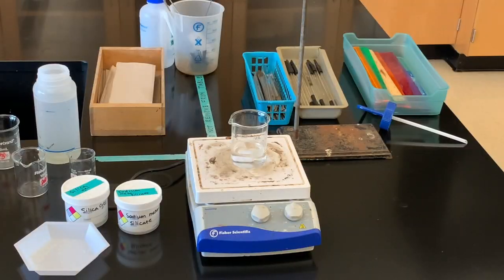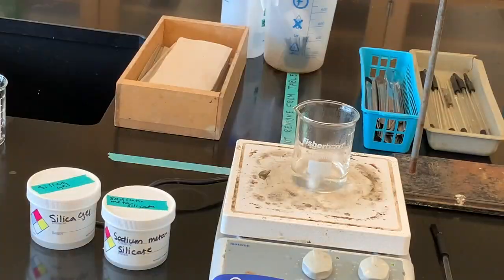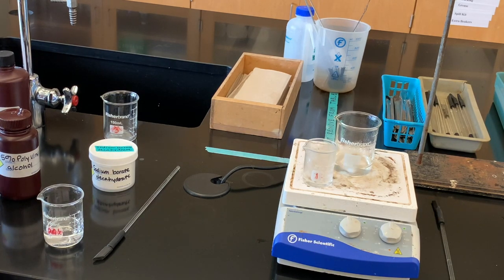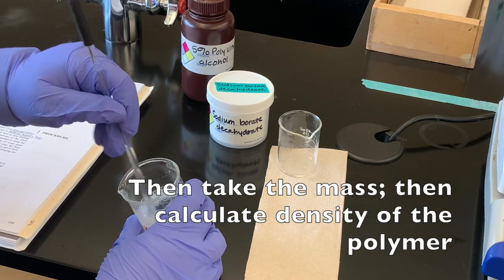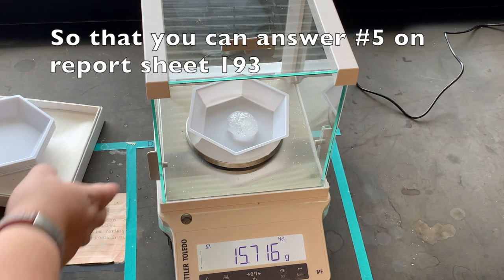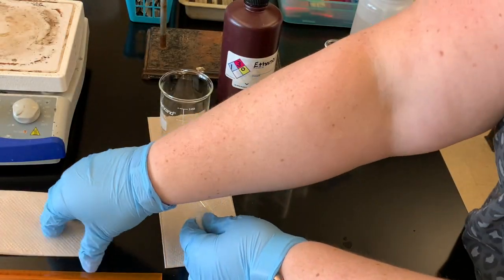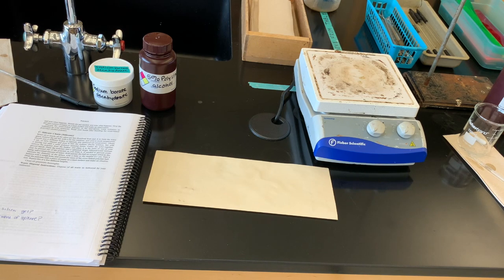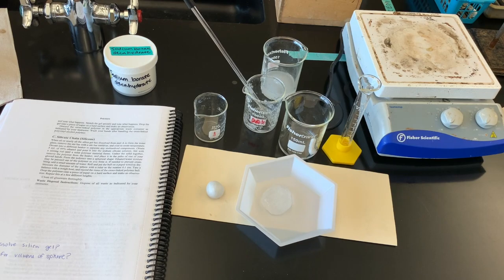Polymers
This lab accompanies the CHM 152 Lab Polymers.  In this video students will see the procedure for preparing water glass, cross-linking polyvinyl alcohol, and preparing a silicate chain.  This video along with the the provided powerpoint will assist students in finishing their report sheets and questions.